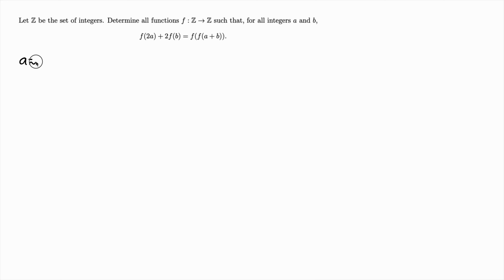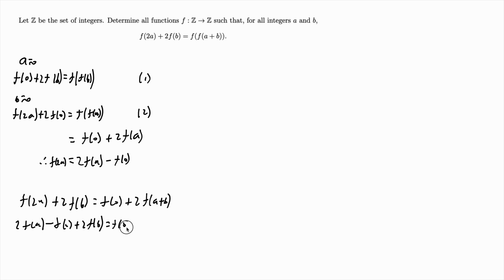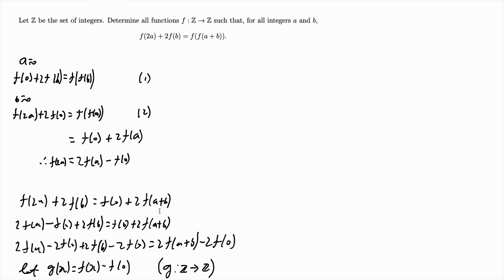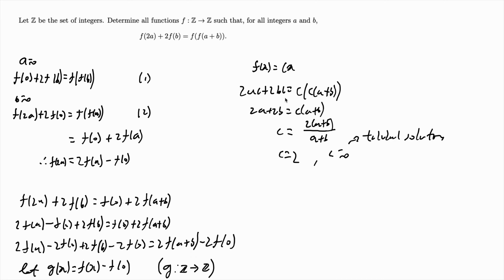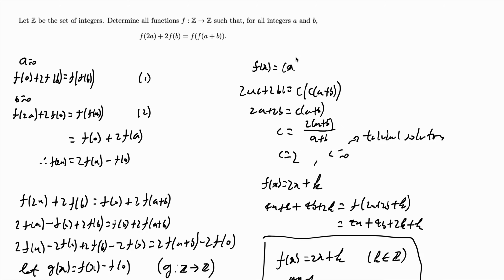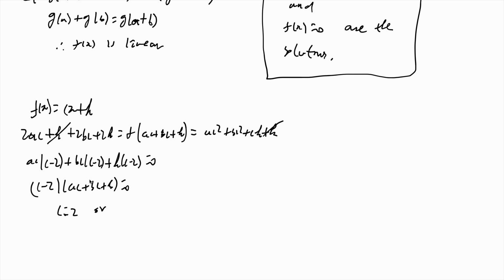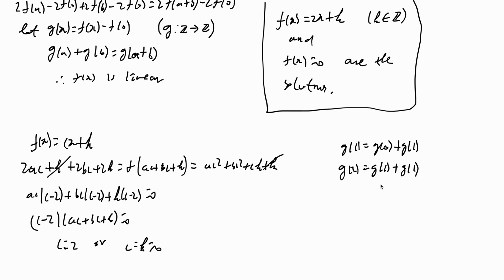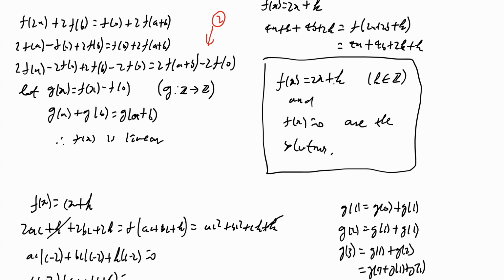Problem of the Day | 2019 IMO Problem 1 | DAY 60/100